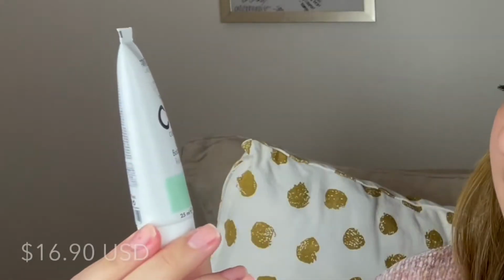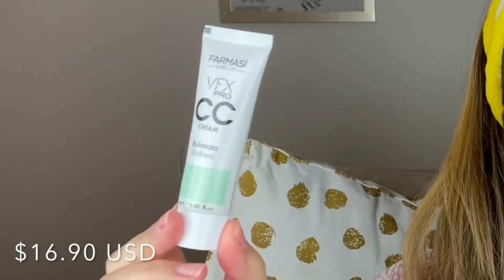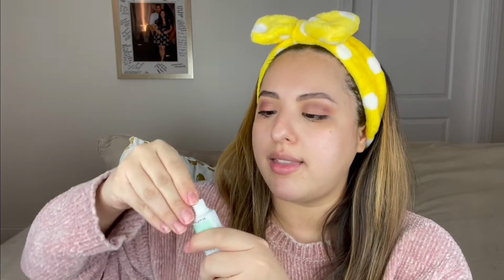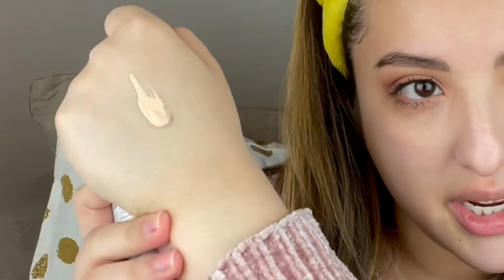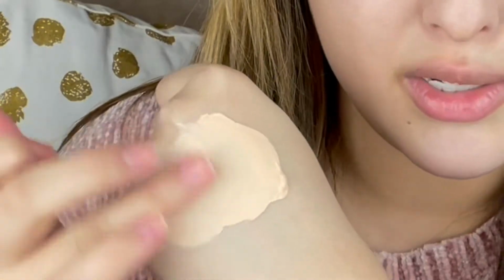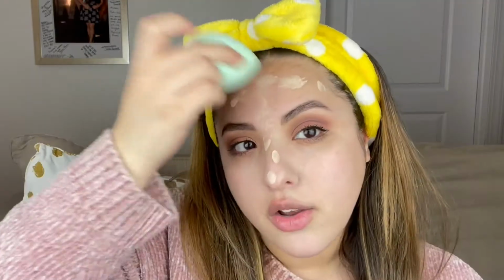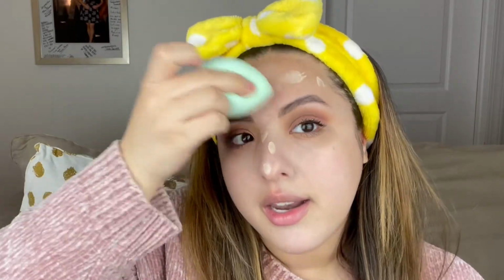FARMASI MAKEUP | [REVIEW & TUTORIAL]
Hey guys! I tried out some Farmasi products: BB balm, CC correcting cream, and The Time Locker setting spray. If you are interested in purchasing any of the products mentioned in the video or have questions regarding a Farmasi product, reach out to my friend Carmen Zuñiga! I will be leaving her information down below. Don't forget to:

 GOLDEN_KAM_REVIEWS

CARMEN ZUNIGA

I am not getting paid for this review. All reviews on my channel are completely honest